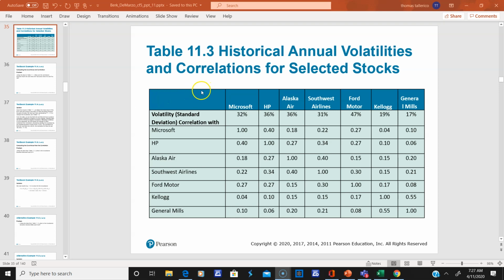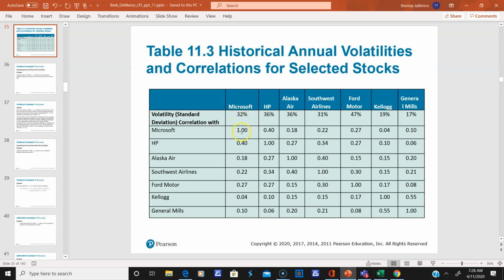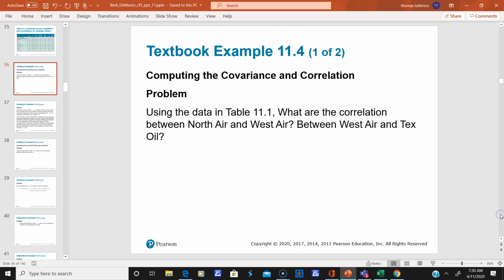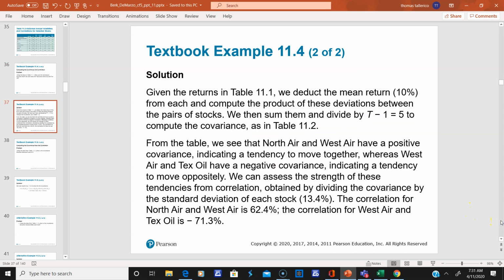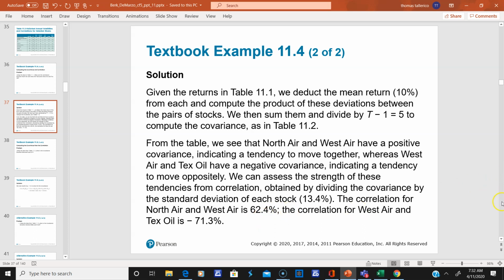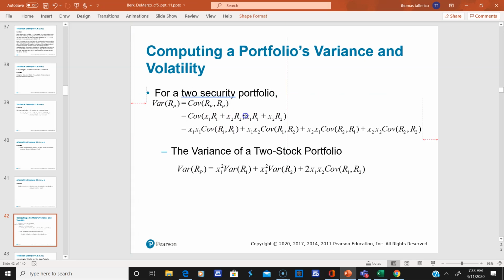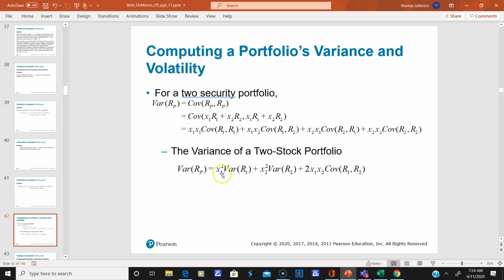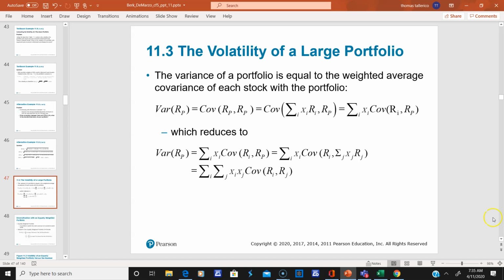502 chapter 11 part 4